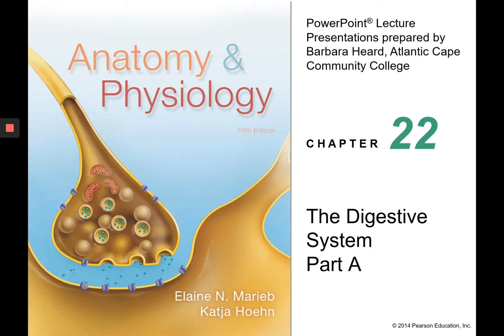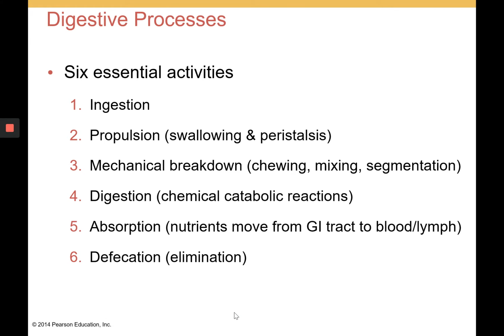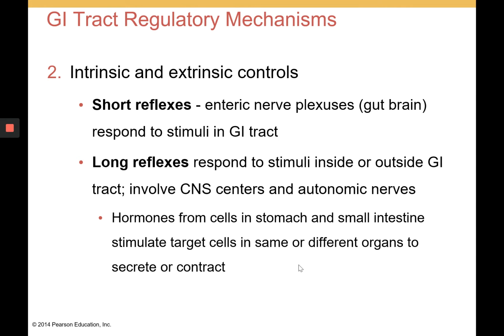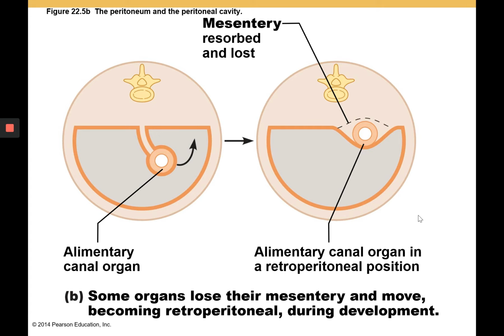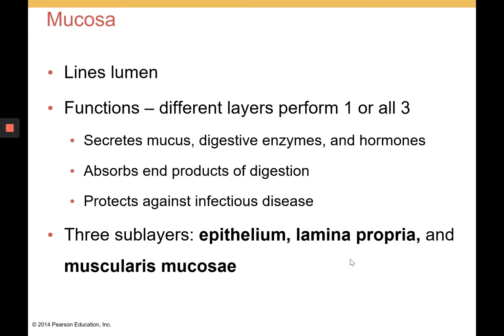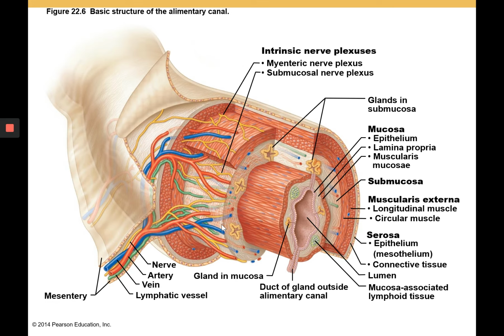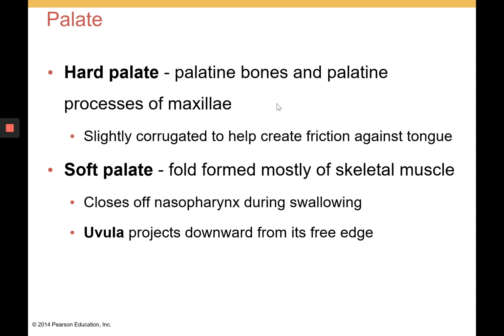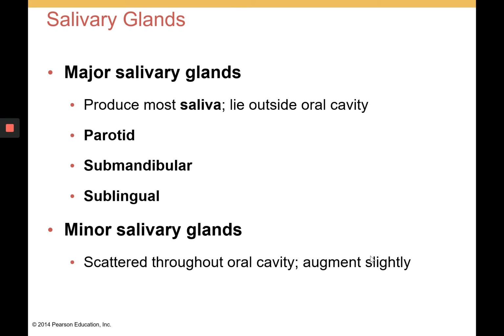BIOL 2114 Video Lecture: Chapter 22A #1